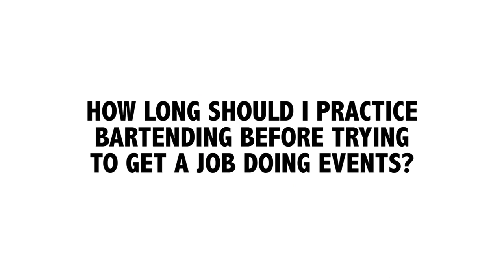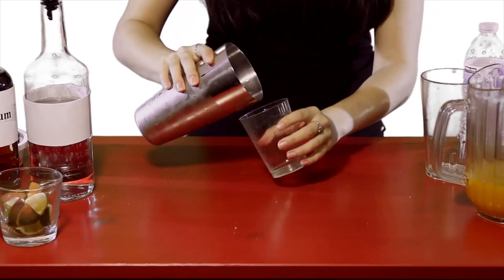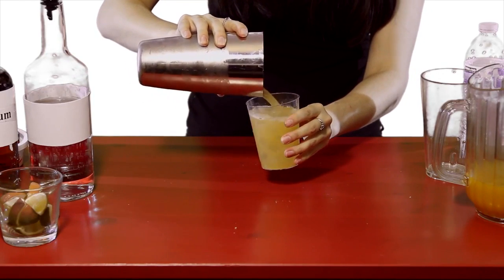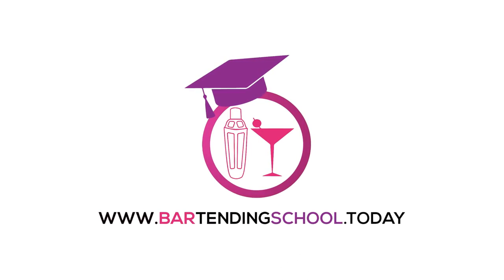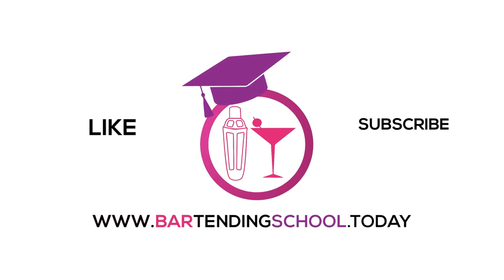Review How long should I practice bartending before applying for a job in Miami FL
- Review How long should I practice bartending before applying for a job For Miami FL

BartendingSchool.today is a complete online bartending school course that will teach you how to become a bartender from the comfort of your own home. You will learn the most popular cocktails, how each spirit is made, how to recognize glassware, proper garnishing, career guidance and more!

When you sign up for BartendingSchool.today, you’ll get INSTANT ACCESS to a members only area online that’ll give you everything you need to learn how to bartend. PLUS you will receive a 13-piece bar kit right to your door!